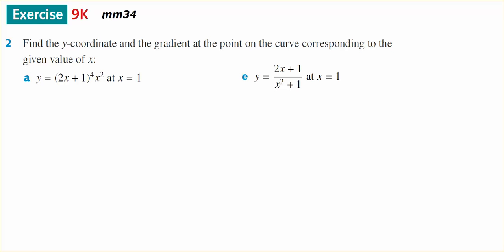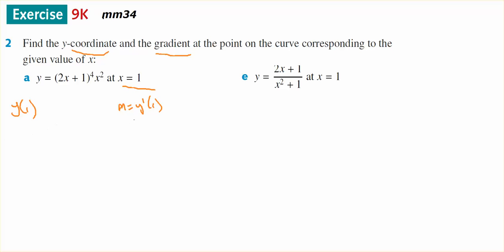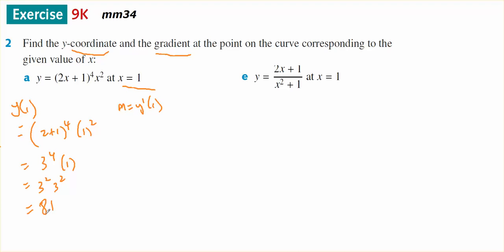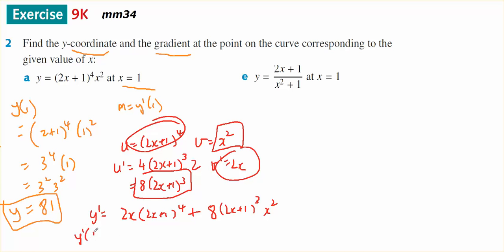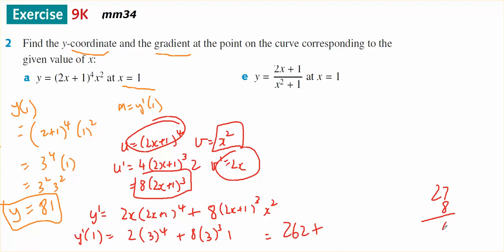mm34 9K 2a